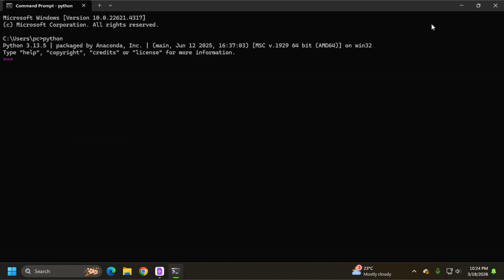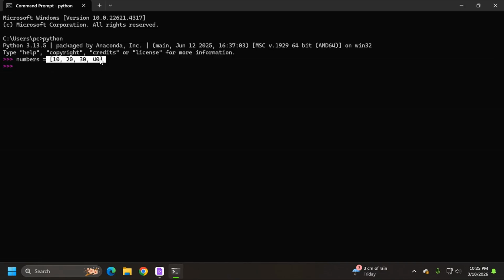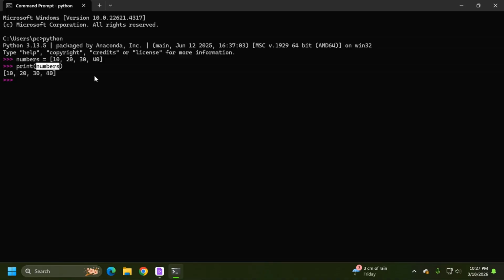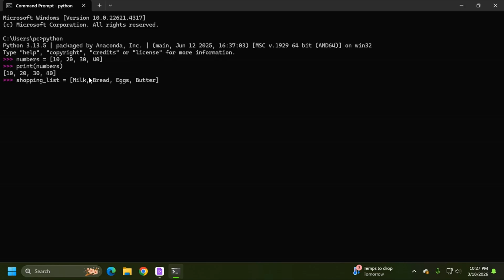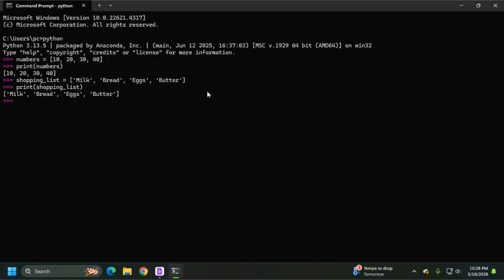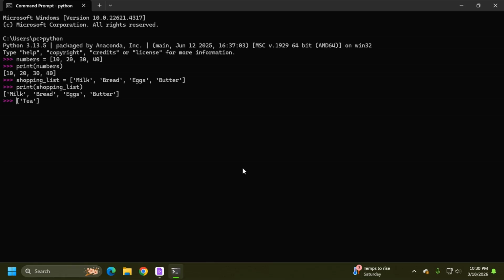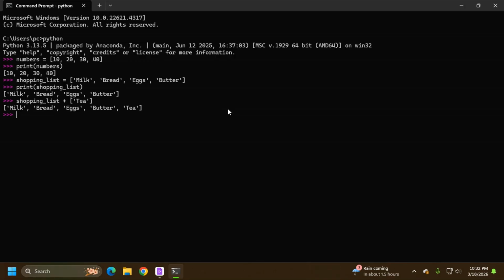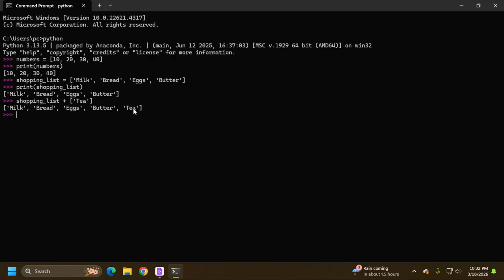Lists in Python